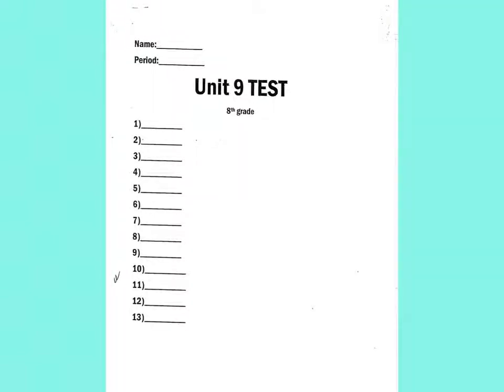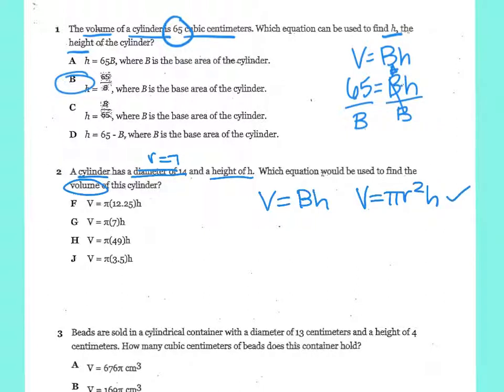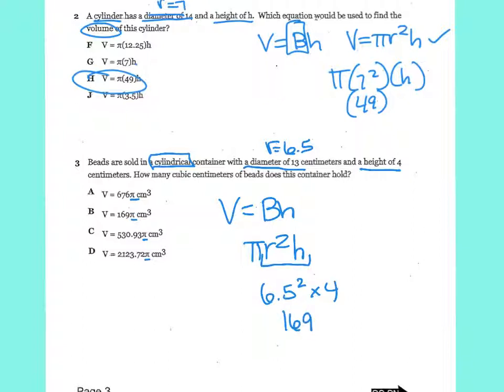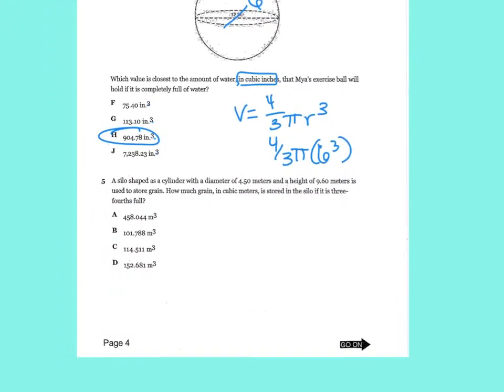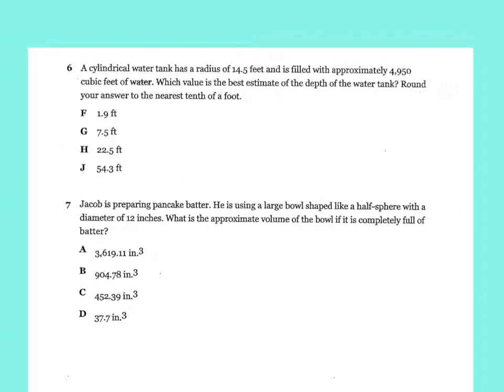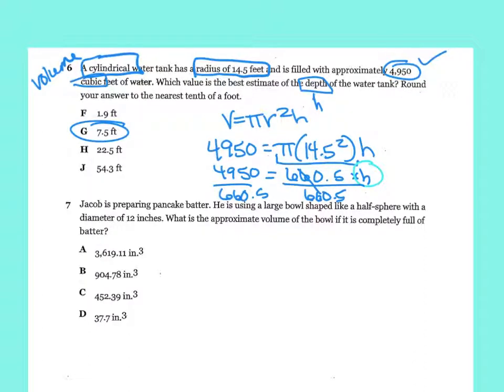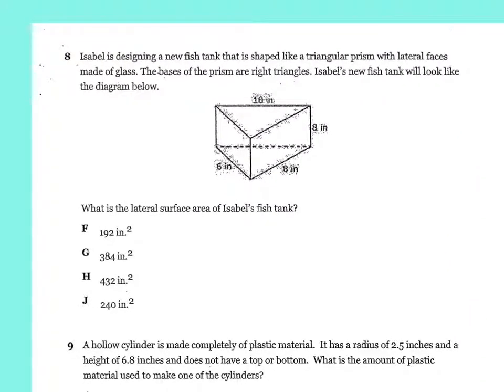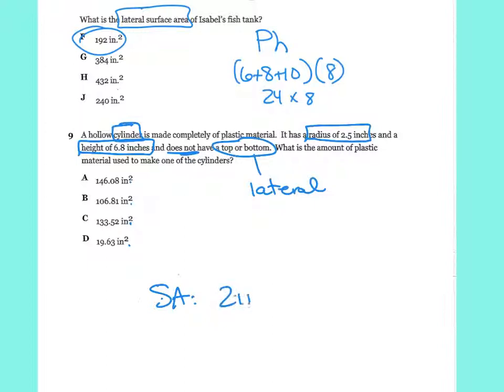8th Unit 9 Test corrections